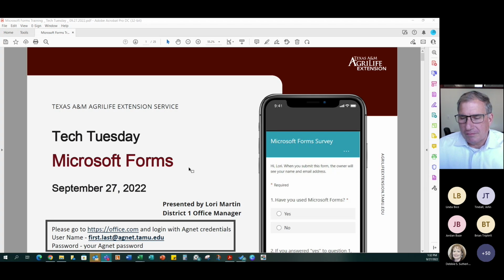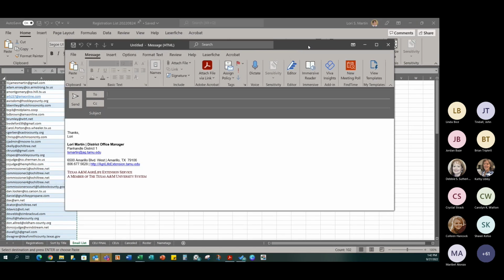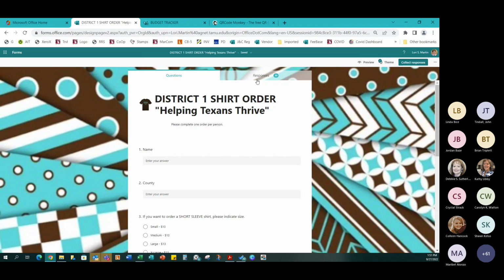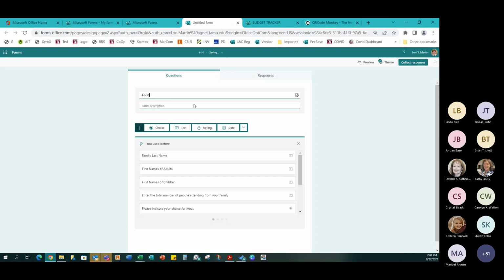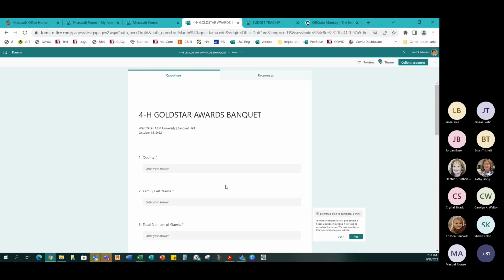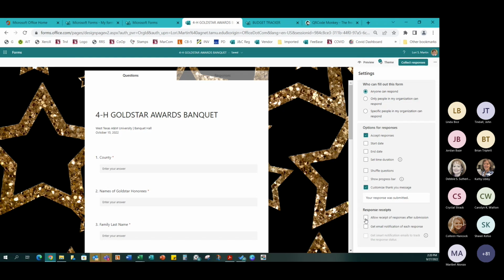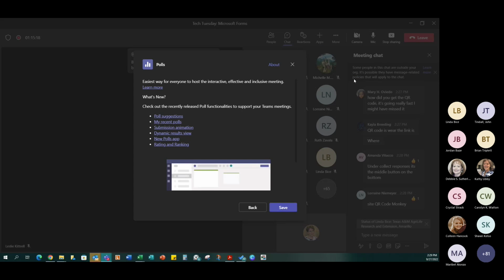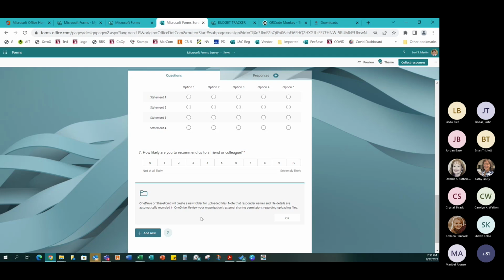MS Forms September 2022 Tech Tuesday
Lori Martin conducts a training on MS Forms
Here is additional information from Lori
Good morning,

As I prepared for the Tech Tuesday, I learned more about Forms. A reference to the new feature in Excel online relating to Forms is included in the handout, but I didn’t know how amazing it was until I put this tool into place yesterday. Normally you go to Forms to create your form. When you want to see results, a download from Forms to Excel can be performed. This costs a little time in waiting for the download.

The new tool that I learned is that Excel online (through SharePoint) has a new feature.
Open Office.com and login with Agnet credentials
Open the online Excel app in SharePoint (Office.com)
Do a “save as” and in the popup window you can go to the bottom to browse for other places to save the file. Name the file what you want the form to be named and store it in OneDrive (personal or Teams OneDrive)
On the toolbar, select Insert and a new icon has been added for Forms
Select the Forms icon and a new tab will open in your browser, routing to Forms – continue to build your Form in the Forms App (but you are really in Excel online, interfacing with Forms)
When you finish the Form creation, close that browser tab and go back to the Excel online browser tab – note on the sheet tabs at the bottom that the first sheet is as you left it when you launched the insert to Forms, but a new sheet has been added (Forms1) – this is the spreadsheet builder from Forms!
Now if you need to edit your Form, open the Excel spreadsheet online in Office.com (SharePoint), go to Insert on the toolbar, click the Forms icon, and you have options to edit the form when you click the arrow on the Forms icon. If you forgot to add a field or want to change something on the form, doing it this way keeps the integrity of the original link or QR Code without having to re-share with a different link/code.

Here’s an example of the new form for our district office support staff to report trainings outside of TrainTraq because some of the virtual trainings they attend are not getting recorded on their transcripts in TrainTraq. This gives me an easy way to filter by employee and post completions to TrainTraq, but I build the form from within Excel. It’s so cool!

I know you are using Forms some and the option to begin online in Excel is a better option, but it’s a little more advanced because so many people have a mental block when we start talking about SharePoint and how files relate to the cloud. Give it a try sometime!

Thanks,
Lori

Lori Martin | District Office Manager
Panhandle District 1